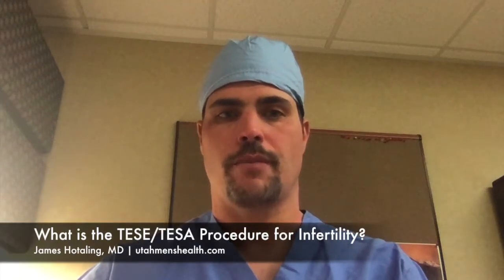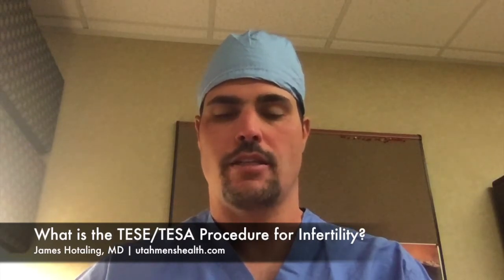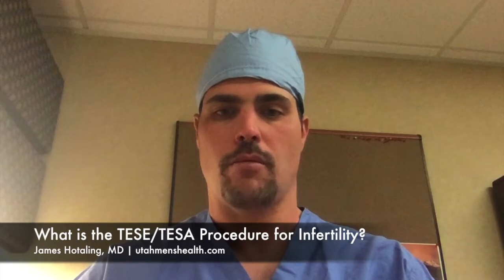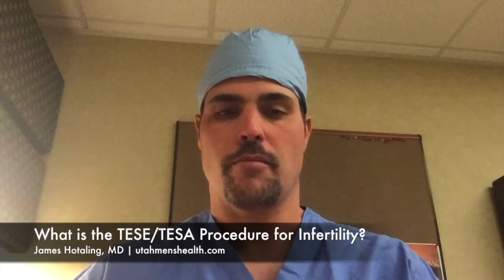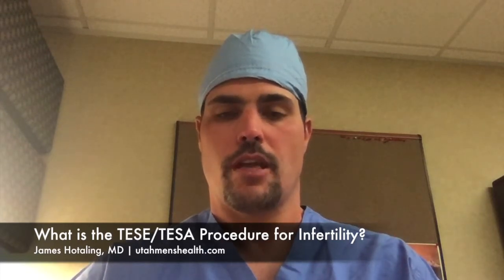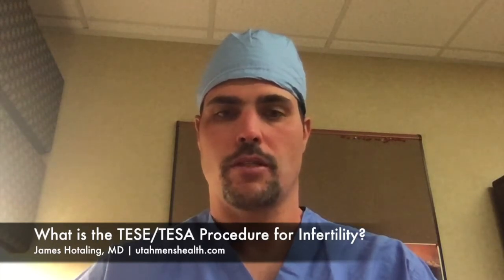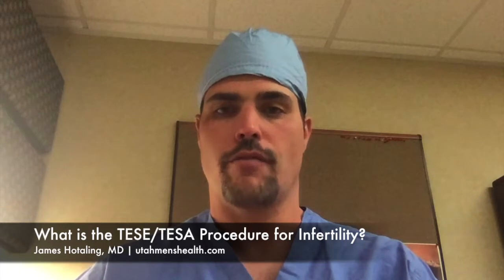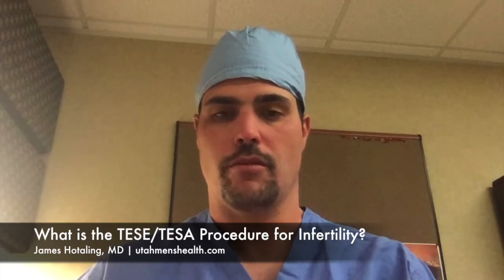What is the TESE/TESA Procedure for Infertility?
Dr. James Hotaling of Utah Men's Health discusses what the TESE/TESA procedure is for male infertility. [Testicular Sperm Extraction/Aspiration]